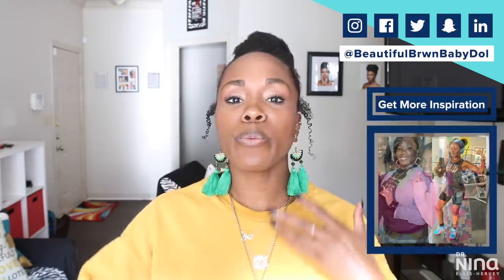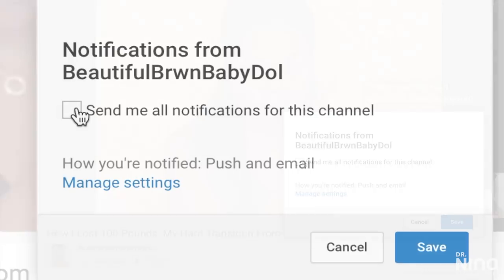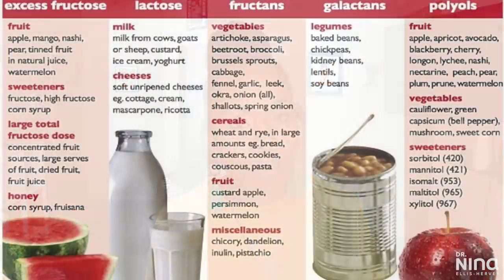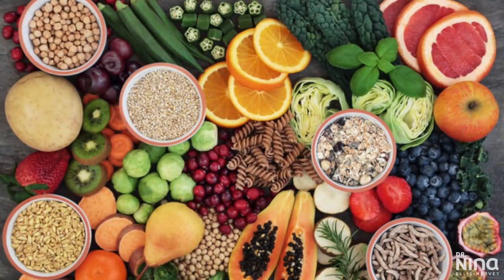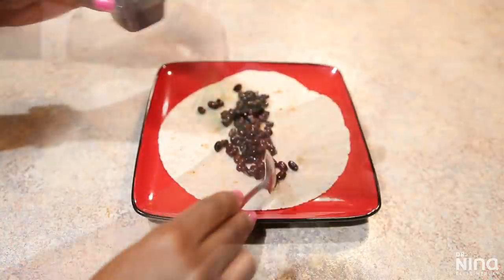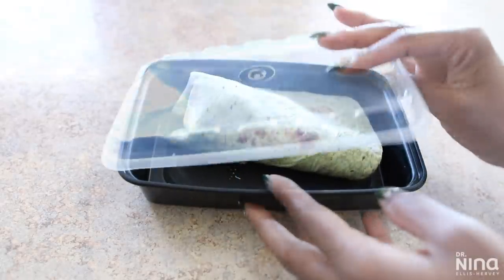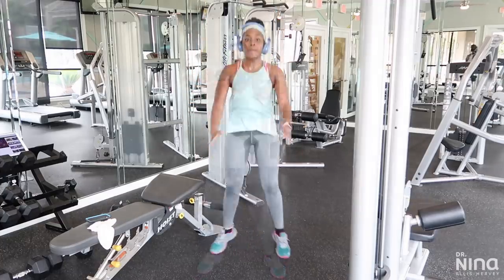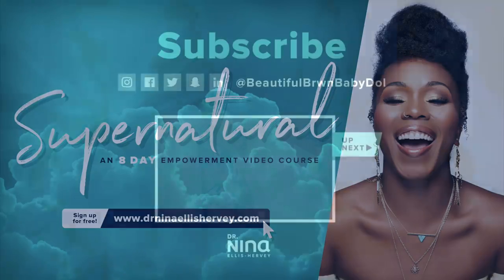How to Get Rid of Back Fat, Love Handles & Body Fat FAST | Back Exercises, Fitness & Nutrition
★Hey guys! Today I’m going to show you how to start to lose back fat fast with my top fitness items, easy nutrition and a quick workouts! Love yall!★
★Code: NINAFIT
 →Get all details to WIN your own BELOW!

→Get the Yae Blender bottle that charges your phone and juice powders

→Wasserstein digital nutrition scale for UK buyers
→Meal plan boxes
→Favorite protein powder
→2nd protein
→Health zone grill
→Crock Bowl
→Favorite water bottle
→Apple watch
→Ninja Blender
→Favorite lunch boxes
→Pressure Cooker XL
→Vegetable Chopper
→Bowflex dial up weights
→Bluedio Blue Tooth Headphones
→Meal plan boxes
→Favorite protein powder
→Health zone grill
→Food Scale
→Favorite water bottle
→Apple watch
→Stretch arm bands

★Favorite Fitness DVDs★
→Jillian Micheals
→Jenette Jenkins
→The FIRM

★Contest Rules★
To enter the contest to win the Digital Body Analyzer Scale (US ONLY) (ending 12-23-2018)
1. Thumbs up this video and one other of mine that you like
2. Sign up for my FREE 8-Day SUPERNATURAL Course
3.  Let me know what tip you will use from the video
4.  Leave a video suggestion you want to see in 2019
5.  Or simply share it with a YouTube friend.
7.  That's all!  GOOD LUCK!

Song: After a While Smile
By: Sum Wave